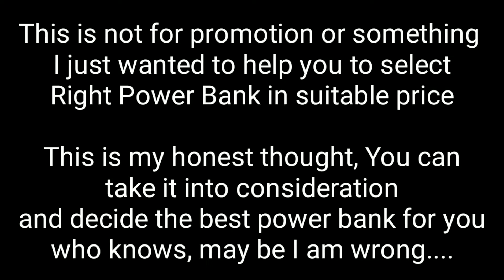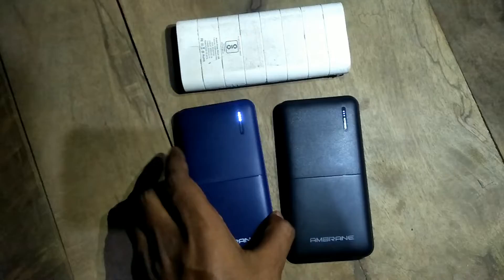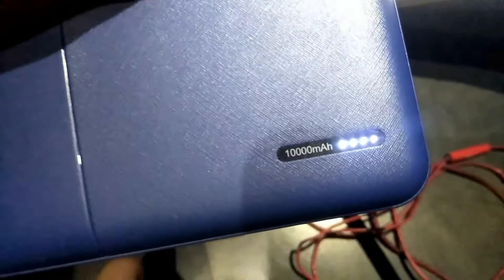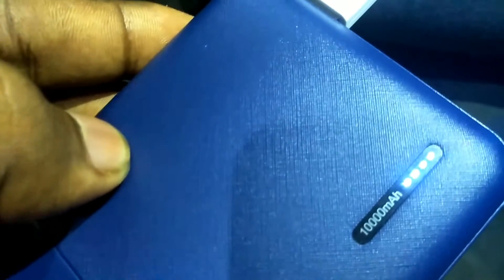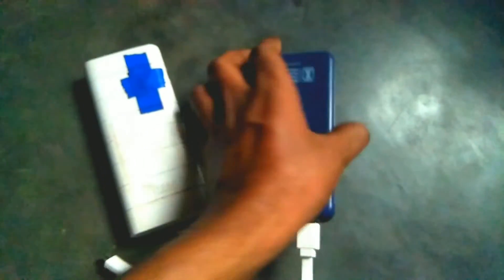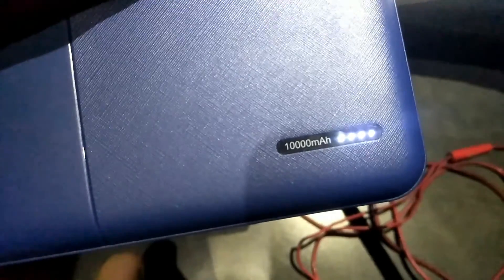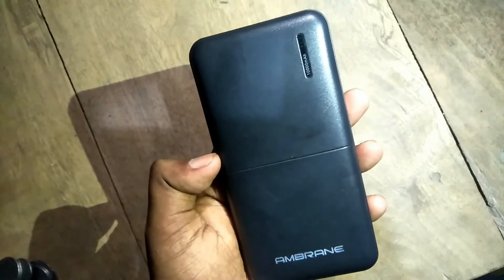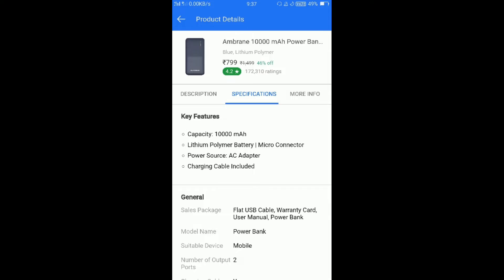which Power bank is best in suitable price, 10000/20000 with long lasting charge, small slim look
which is the best power bank in suitable price with very good performance, battery life, long lasting, small, good looking, light wait, fast charging, 10000 mah or 20000 mah? is ambrane power bank good, or syska power bank is good or intex power bank is good, is ambrane better than syska, philips or intex. if you are confused with these question watch this video and learn which one is best for you in budget power bank. which power bank is beter in 1000 rs or in 700 rs or in 500 RS.